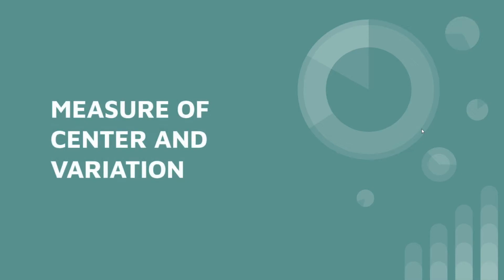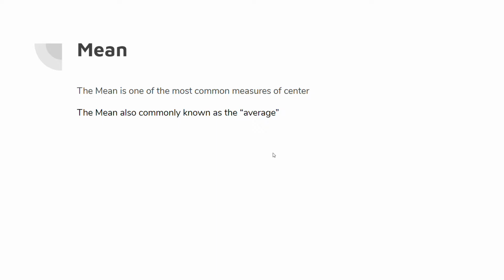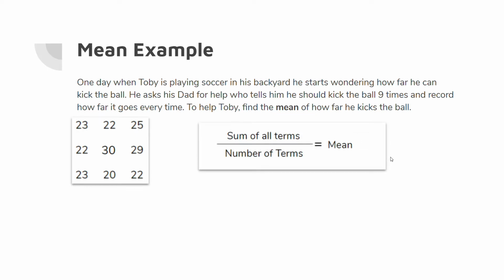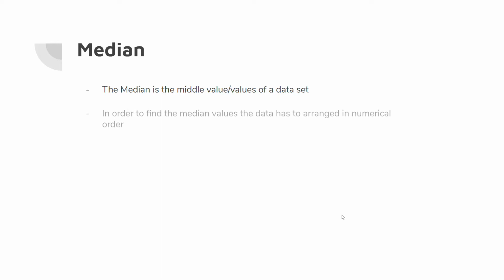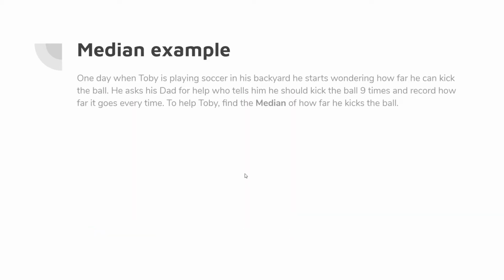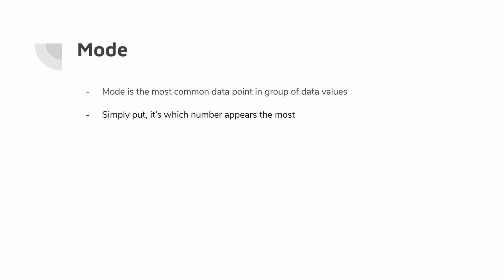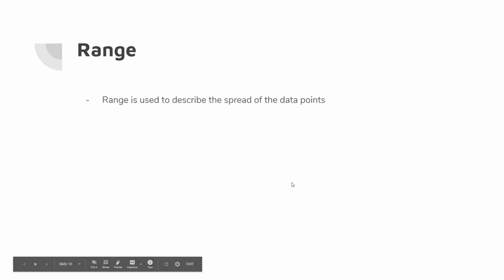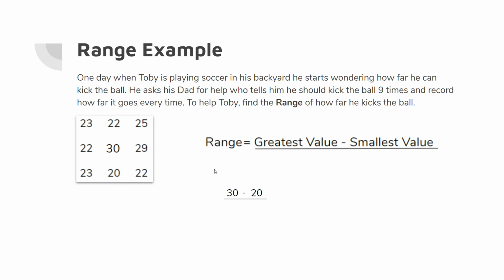Find the Mean, Median, Mode, and Range of a Data Set | 6th Grade Math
If you found this video useful, please leave us a $5 tip Your donation is essential to the survival of HOSC, which amplifies the reach of local disaster volunteerism efforts while providing long-term K-12 education and aging-at-home services to those most in need.

HOSC tutor Aditya Parida describes what is typical in a data set by finding its mean, median, mode, and range.

Power Standard (#7):  Determine measures of center (i.e., mean, median) and measures of variation (i.e., range, MAD, IQR) for a numerical data set. (6.SP.5c)